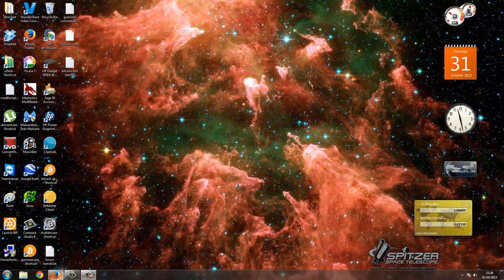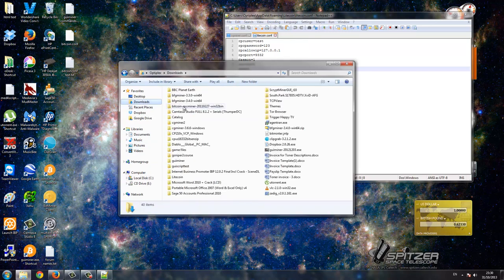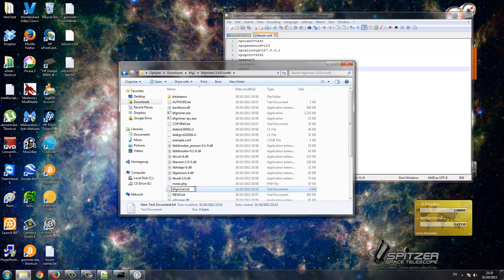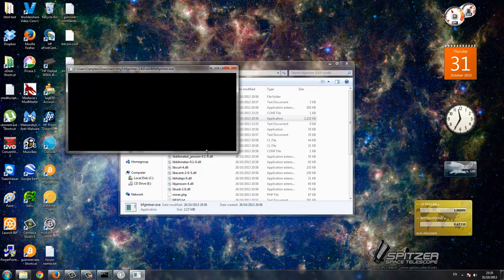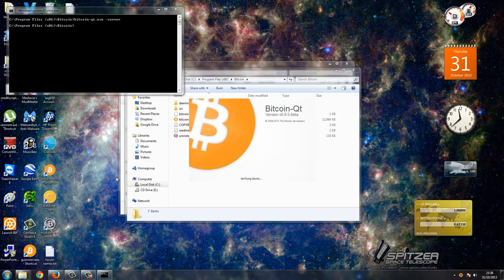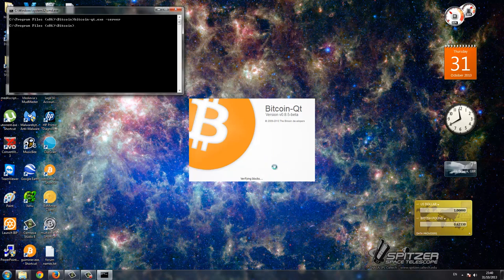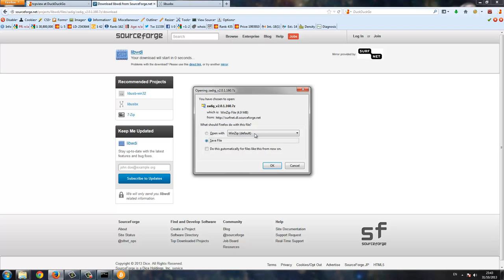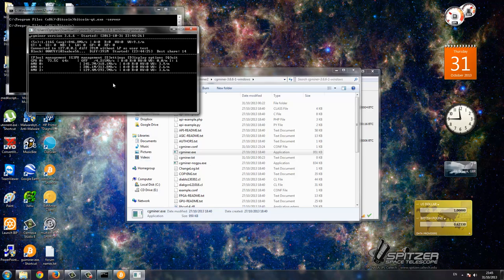Beginner's guide to solo bitcoin and litecoin mining, using cgminer and bfgminer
Newbie guide for those who want to try solo bitcoin and litecoin mining, using bfgminer and cgminer. The config files shown in the video are available in the readme or example files of the mining folder, but some of them won't be. For the rpcuser etc it's just a case of typing into a regular txt file and renaming it to a .conf file. Make sure you download the latest version of cgminer (I have noticed the 3.8 version doesn't work well with scrypt, but unsure if it has been completely unsupported, I just use 3.6.6) and bfgminer or it's likely to fail. Here are some of the links used in the video:

(coins-e)

Cex cloud mining is a good way to start without any mining equipment

Bfgminer.conf file:

"pools" : [
      "user" : "username",
      "pass" : "password"
"intensity" : "11",
"worksize" : "64,256",
"auto-fan" : true,
"auto-gpu" : true,
"kernel" : scrypt,
"scrypt" : true,
"kernel-path" : "/usr/local/bin"

cgminer:

"pools" : [
      "user" : "username",
      "pass" : "password"
"intensity" : "8",
"worksize" : "64",
"gpu-threads" : "1",

litecoin.conf  (in AppData Roaming Folder):

rpcuser=username
rpcpassword=password
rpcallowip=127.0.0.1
rpcport=9332
daemon=1
server=1
gen=0

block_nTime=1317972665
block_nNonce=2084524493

bitcoin.conf (in AppData Roaming Folder):

server=1
gen=0
rpcuser=username
rpcpassword=password
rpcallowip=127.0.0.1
rpcport=8332